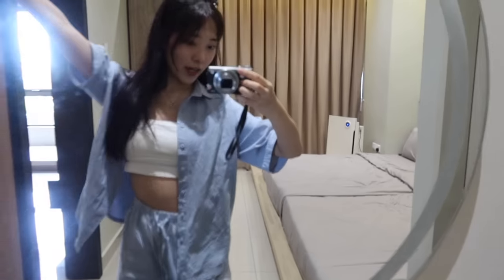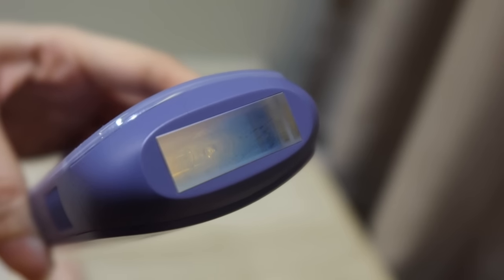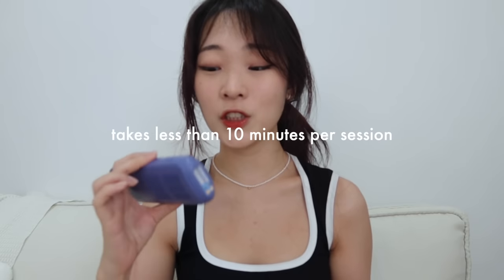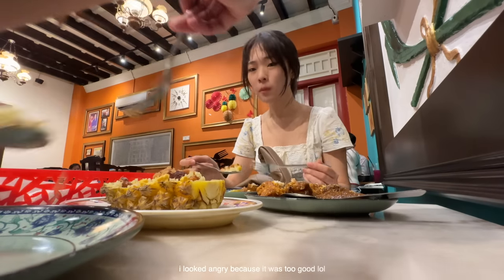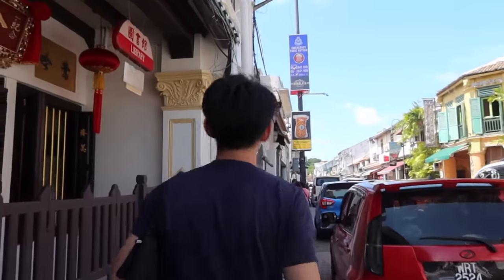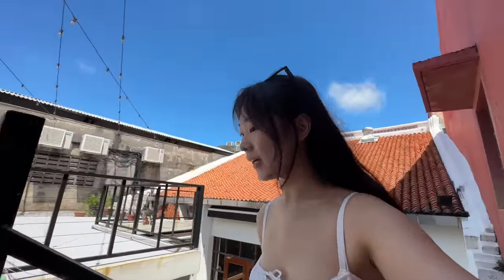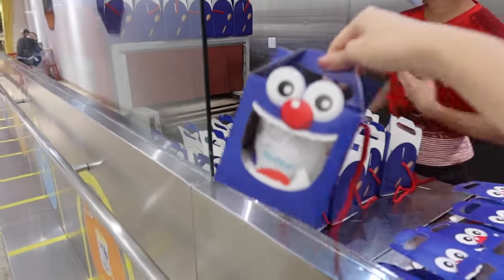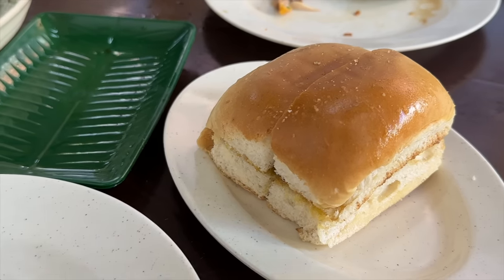a spontaneous getaway 🚗 roadtrip to MALACCA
Lets go on a short getaway~ 🚗

Genuinely in awe with the result from such a small yet powerful device.. byebye hairy arm, im vacation ready! 🤭

& 6 free gifts! (aloe vera gel, electrical toothbrush + 3* brush replacements, shaver & shades)
Also, note “Christine” in remark for an additional dental flosser for free!

📍 places visited
Atlantic Nyonya HQ
Jonker 88
Heesan Coffee
Mamee Factory
Tiong Hwa Hainan Chicken Rice
Klebang Coconut Shake